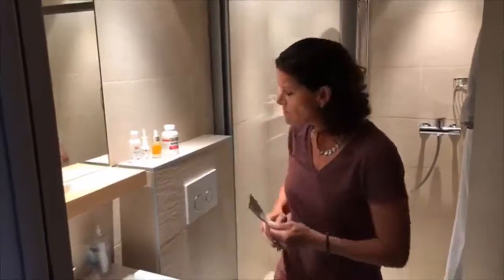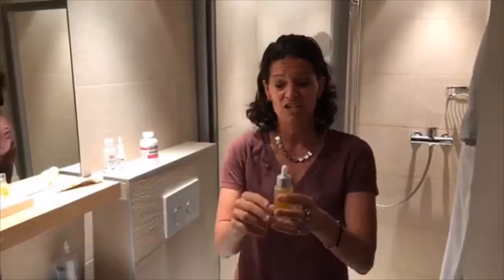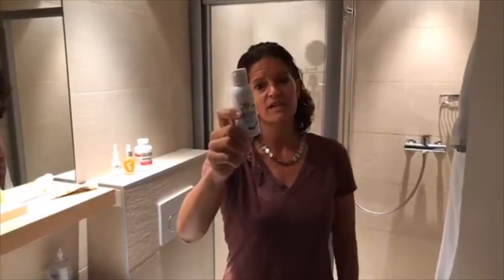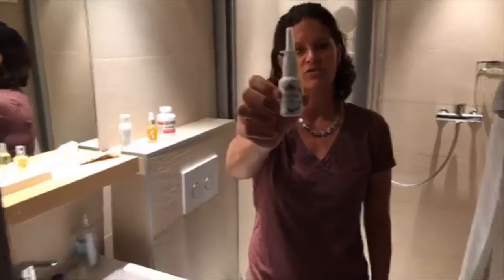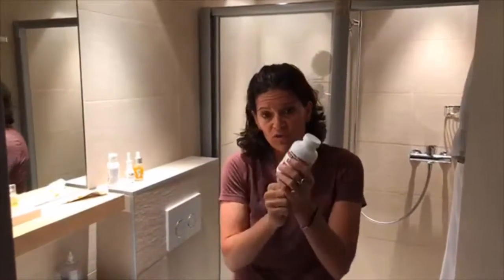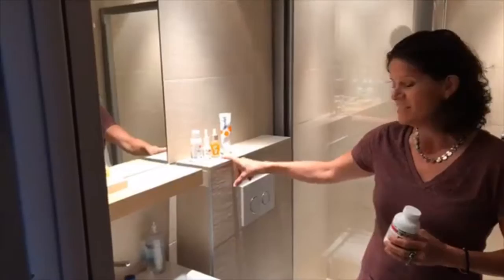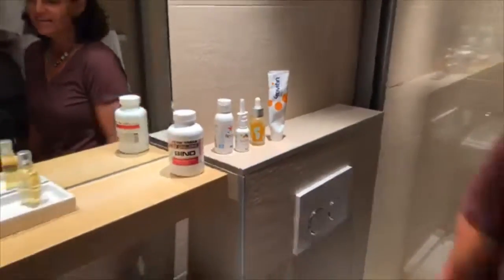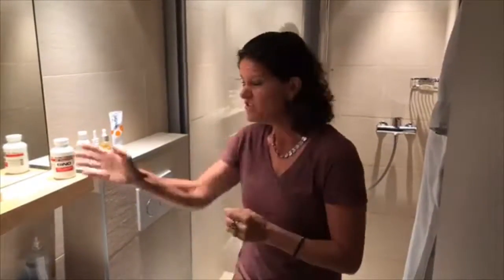How to Protect Your Microbiome When You Travel